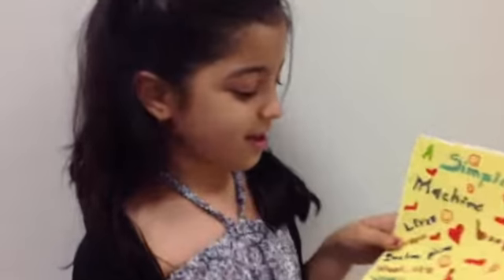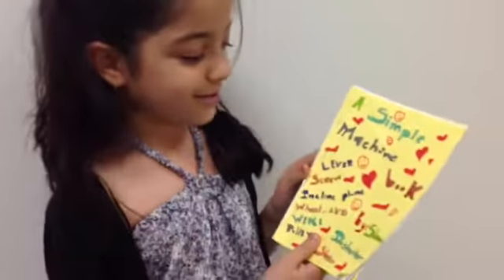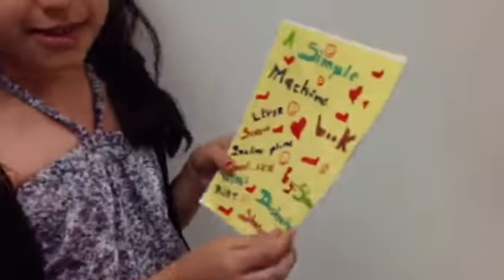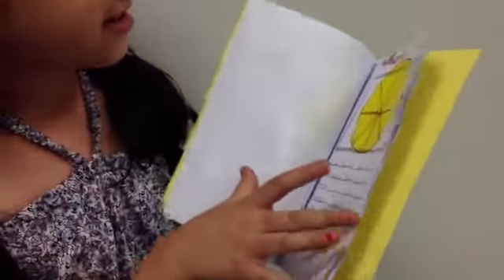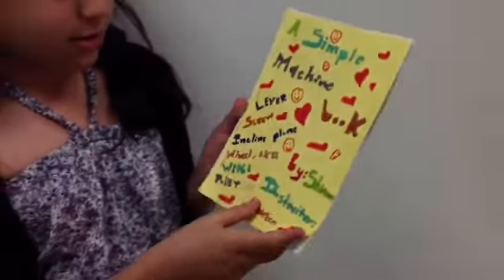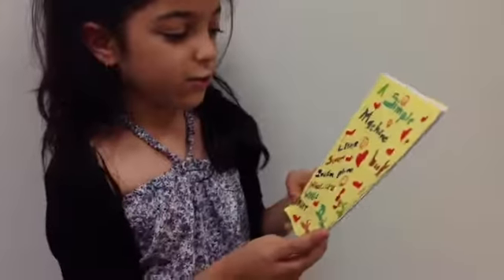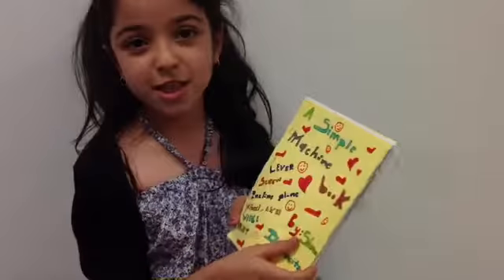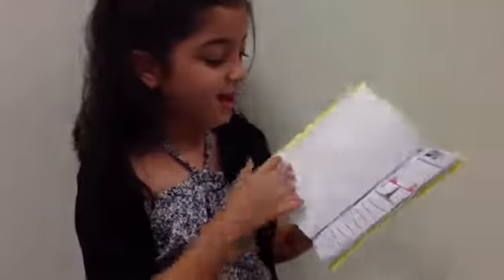Shreen simple machines book